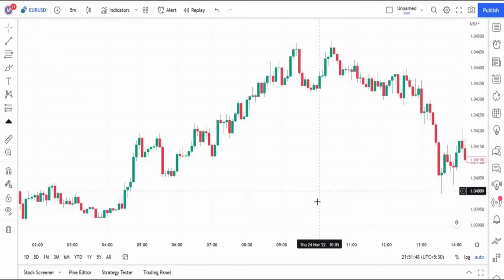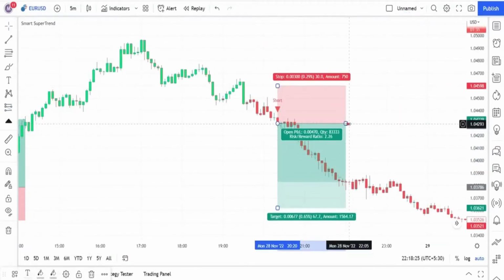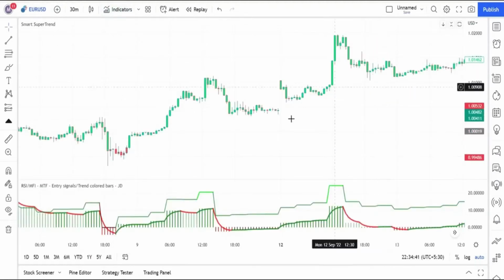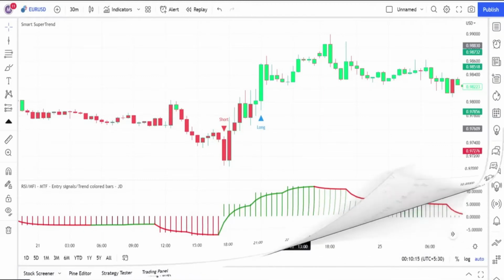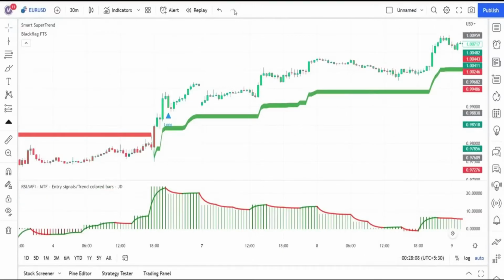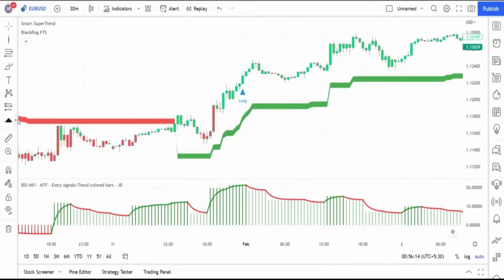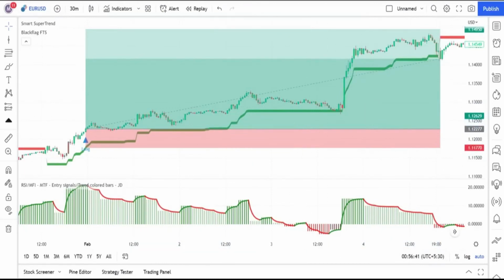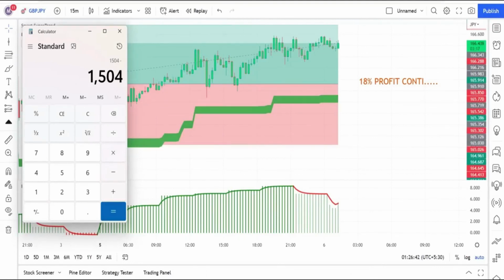Most Effective Tradingview Indicator 100% Accurate Time Entry and Exit Point in Day Trading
In this video, I'm going to teach you The Most Effective Tradingview Indicator   100% Accurate Time Entry and Exit Point in Day Trading    – and it's absolutely free to use!

This reliable tool can help you make money in the Forex market with minimal risk, and it's perfect for scalping ,swing trading and day trading. So if you're looking for a reliable day trading indicator, then you need to watch this video!